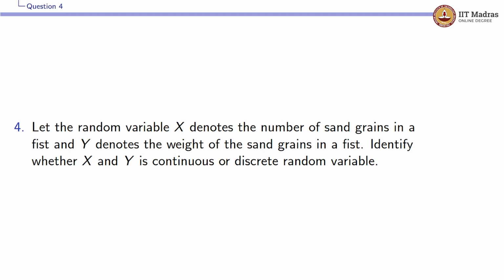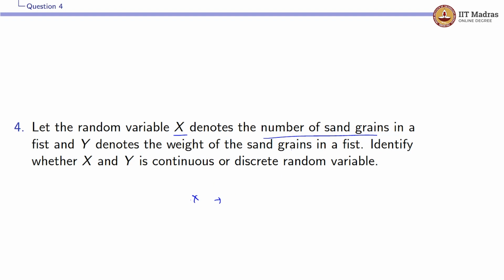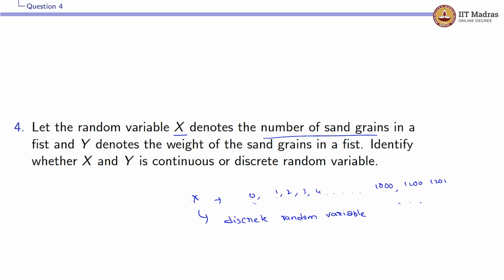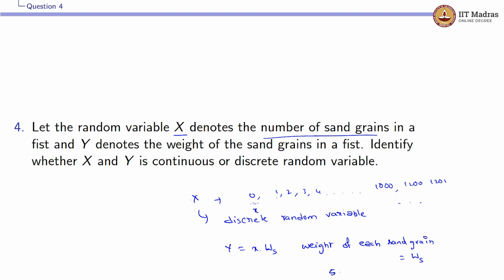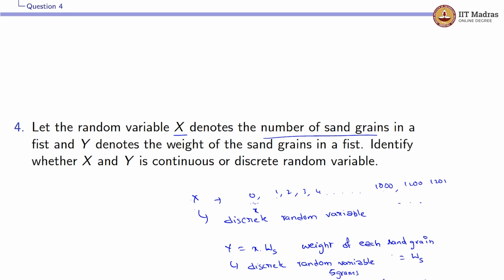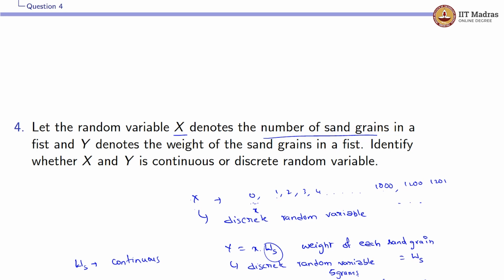Week 8 - Tutorial 4